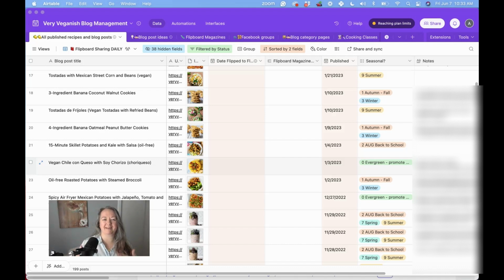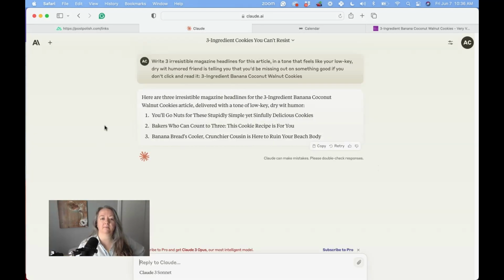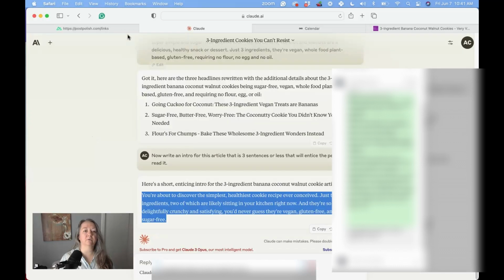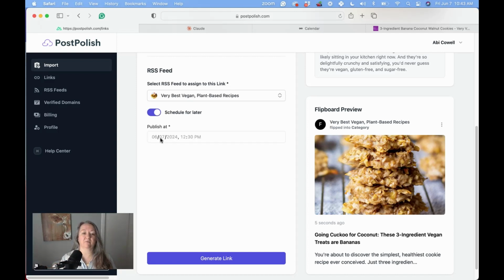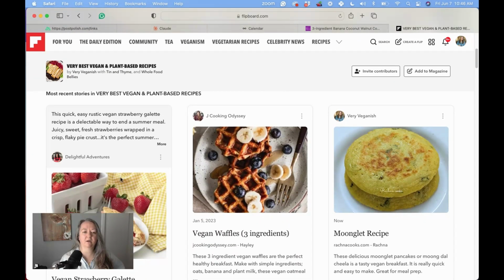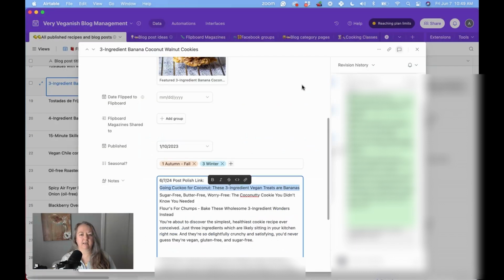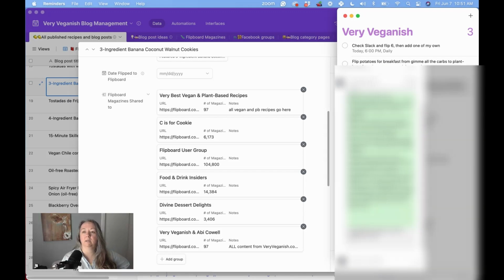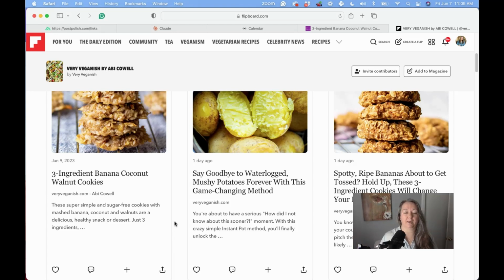How to Get More Traffic from Flipboard - Food Blogger's Post Polish Workflow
Trying to get website and blog traffic from Flipboard but it's not working very well? Post Polish can help! Sign-up to try Post Polish

💻 MY TECH

👋🏻 ABOUT ABI COWELL

Over 12 years of running online businesses have taught me a thing or two about successful food blogging, social media management, freelancing, and consulting.

Do you want to know how to manage all of that without losing your mind? Stick around!

Little improvements equal big results.  And, it feels really good.

It's like comfort food for your business.